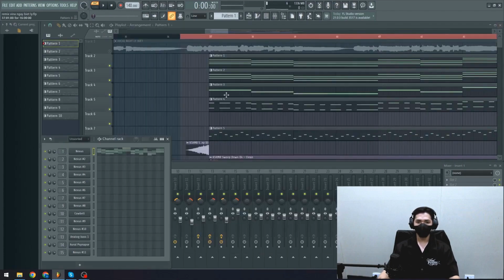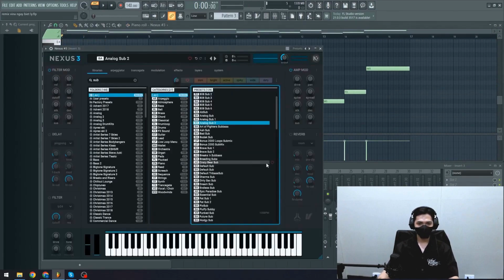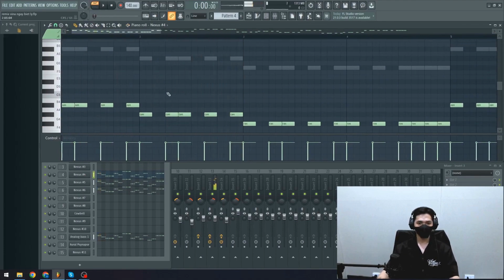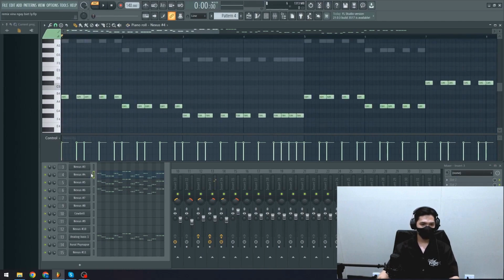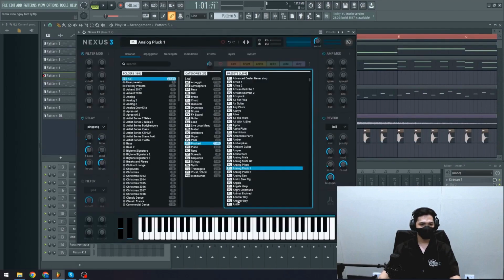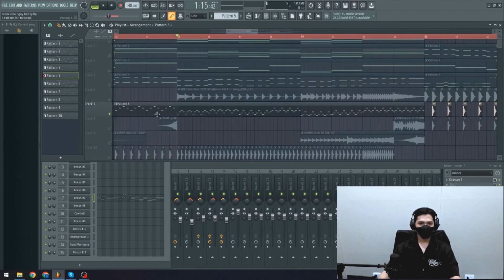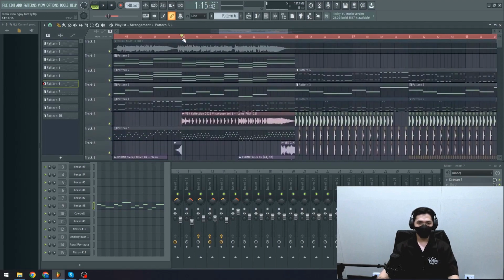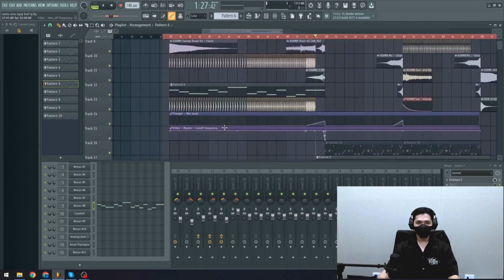FL Studio Tutorial | Creating a Vinahouse Drop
Hello everyone! This is a basic way to build a Vinahouse drop. I hope it will be helpful to you in your music production process.